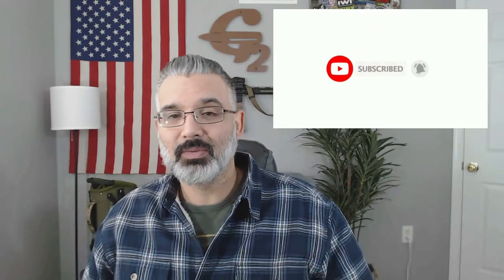ULANZI V3 Pro Aluminium Vlog Cage for Gopro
ULANZI V3 Pro Aluminium Vlog Cage for Gopro Review
ULANZI V3 Pro Dual Cold Shoe GoPro Vlog Cage
Dual Cold Shoe Mount GoPro Vlog Cage
Dual Cold Shoe Mount, Doesn't Block Buttons, Keeps the Mic out of the Picture, Audio Adapter Storage, Gopro Interface & 1/4-20 Thread Tripod Mount
Dual Cold Shoe Design In addition to the cold shoe on the top of the storage compartment, a cold shoe is added to the side to attach both the microphone and the LED video light.
Radiator Pure aluminum alloy CNC machining, metal body is more conducive to heat dissipation, making recording time longer
Easy to Take Out the GoPro With a plug-in back cover, the camera can be taken in seconds without removing the storage compartment and microphone.
1/4-20 Thread & GoPro Interface The bottom interface design can be used on a tripod with a 1/4-20 thread screw port in addition to the GoPro interface.